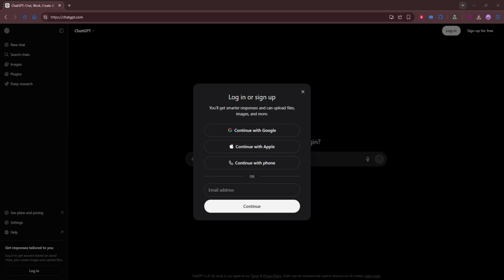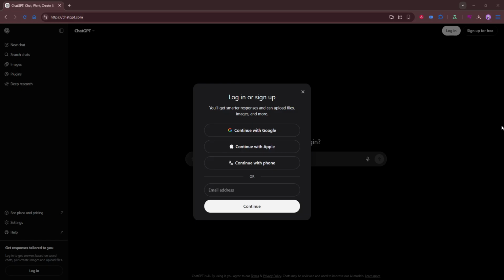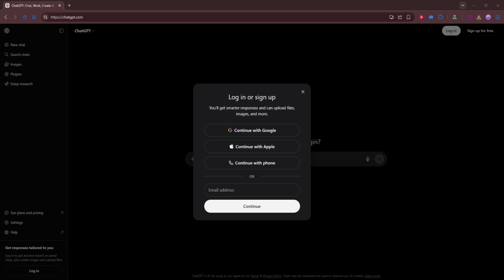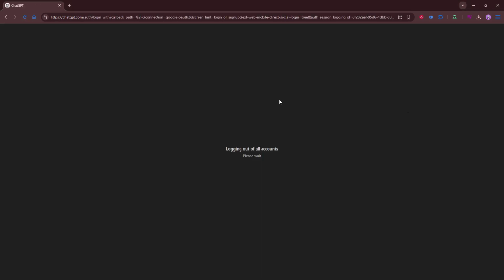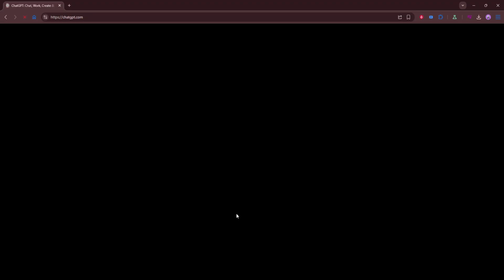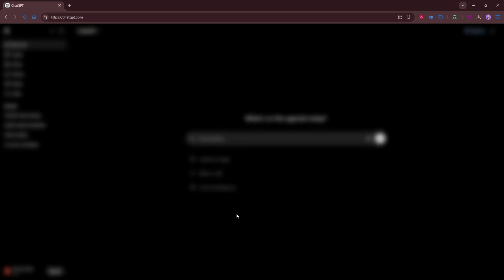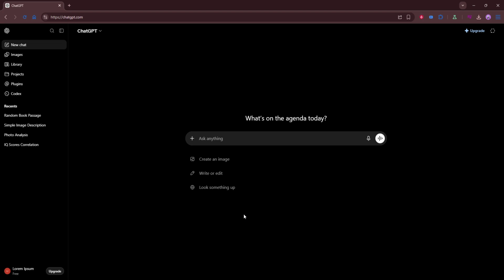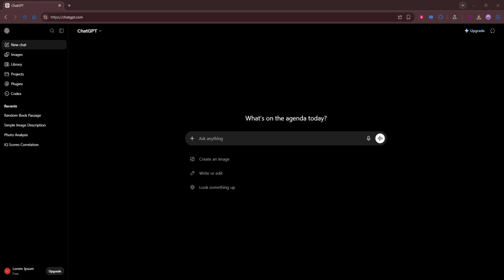How To Log In To ChatGPT With Email, Google Or Microsoft [Step By Step Guide]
In today's video we cover How To Log In To ChatGPT With Email, Google Or Microsoft [Step By Step Guide]